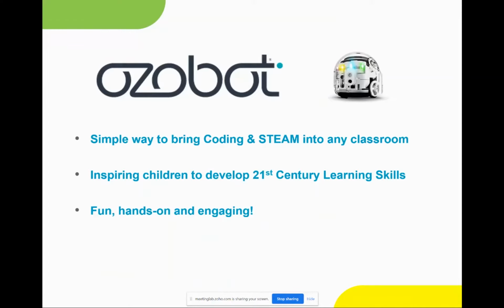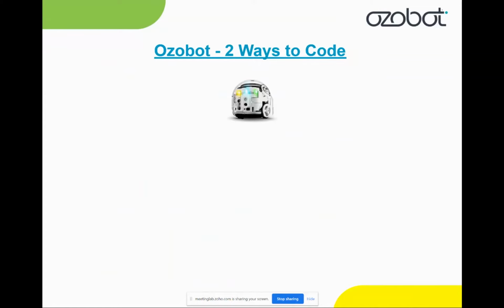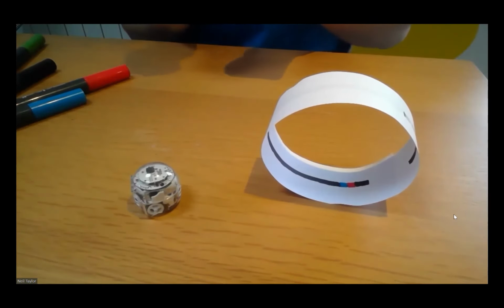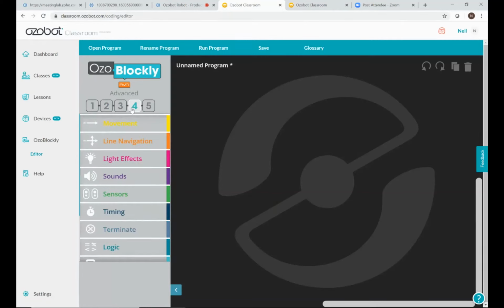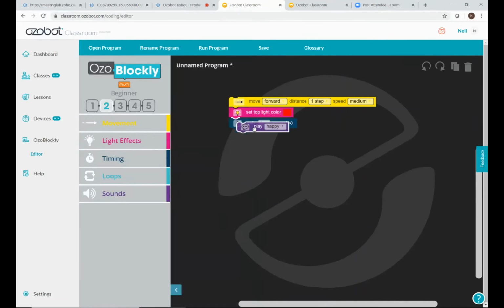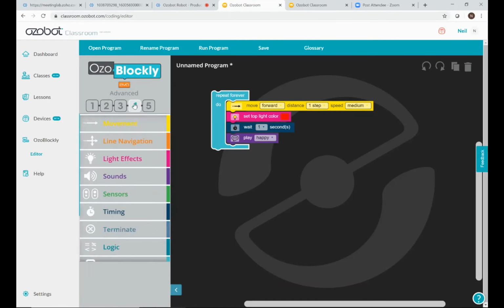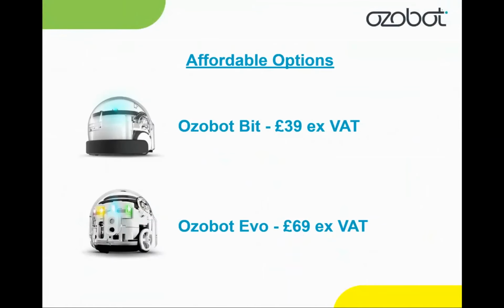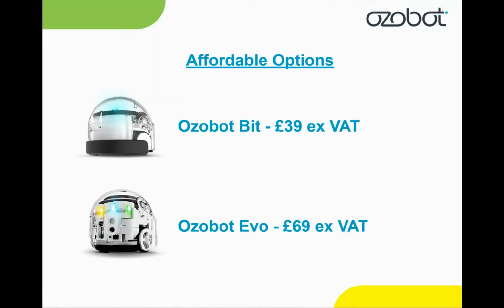Ozobot Product Demo Webinar - KS1 - KS5 Computing and STEAM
Watch this webinar to learn how you can code and use Ozobot for KS1 - KS5 Computing and STEAM

You can access software, pricing, and lots more information!